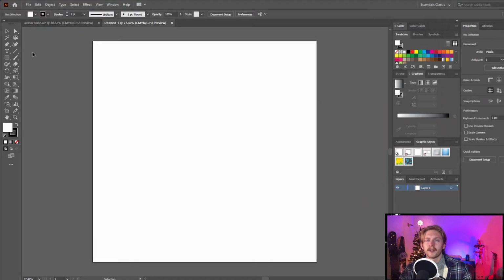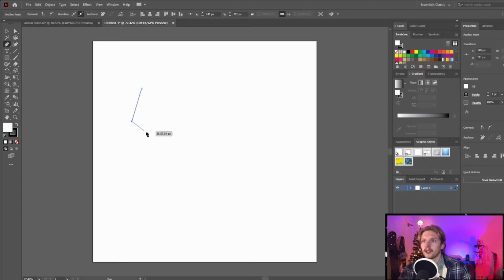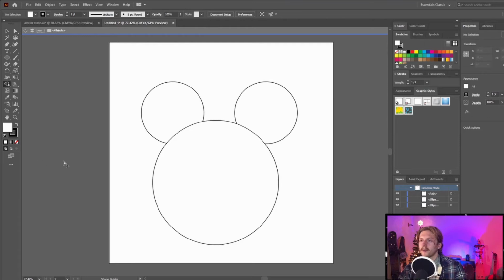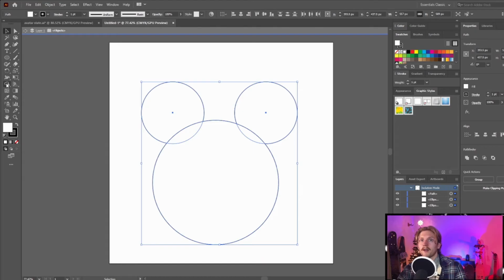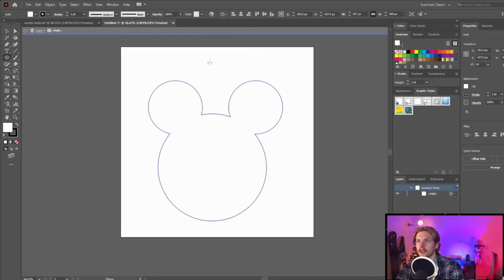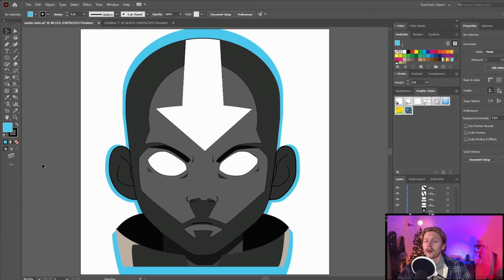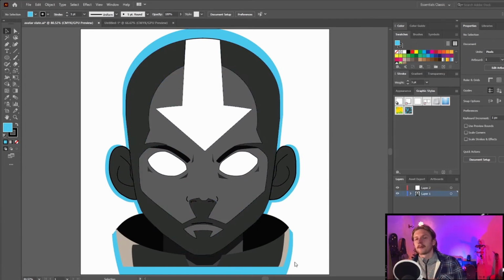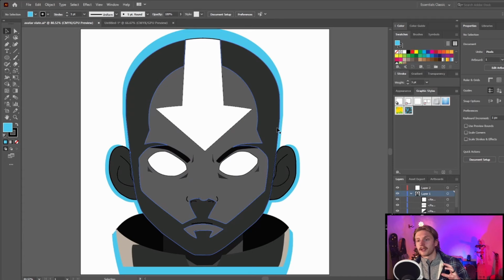Fast Easy Way to Make Emotes for Twitch in 5 Minutes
This is an extremely fast and easy way to make any kind of emote for Twitch /live streaming in less than 5 minutes. I go over everything you need from the tools to the process behind making emotes for twitch in the most basic way possible to still make a quality result. I also go over some helpful shortcuts and hotkeys.

If you have more questions about how or what I use to stream, let me know!
I stream every Monday, Wednesday, and Friday!

and post videos on streaming, social media marketing, and related on here every week!